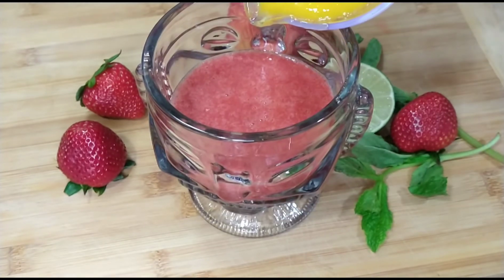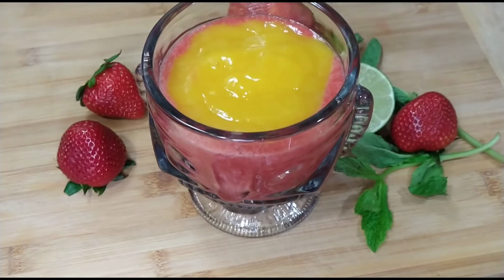Bacardi cocktail-mango strawberry peaches- Bacardi drink summer drink- frozen drink recipes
learn HOW TO MAKE frozen drink cocktail mango strawberry peaches drink with easy step by step instructions best drink recipes

ingredients needed
1 fresh mango
2 peaches
1 cup passion fruit juice
1 tbsp lime juice
1 tbsp almond essence
Bacardi rum- as needed
ice

for this recipe please adjust all ingredients for your taste